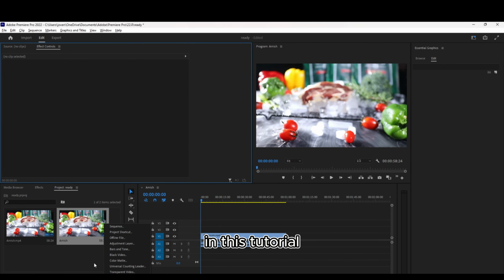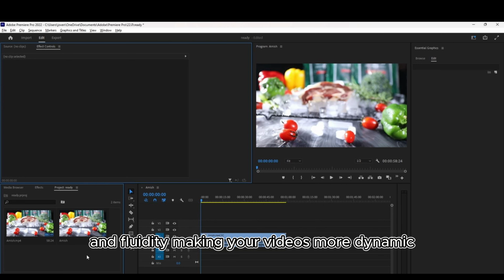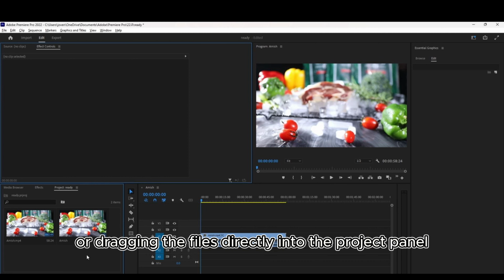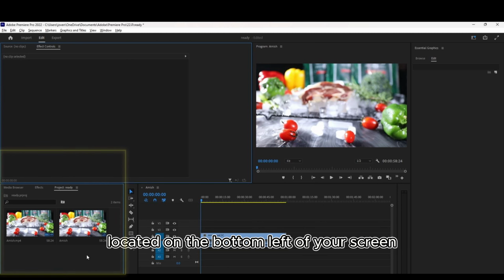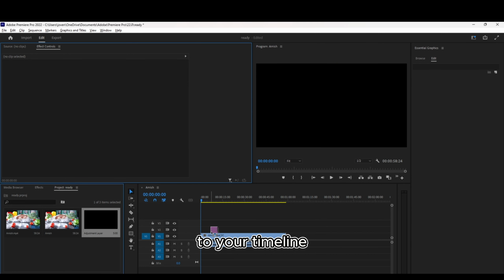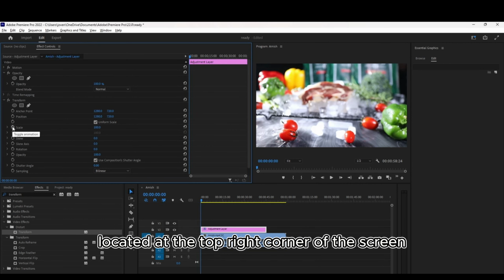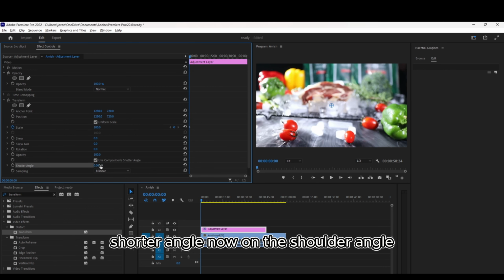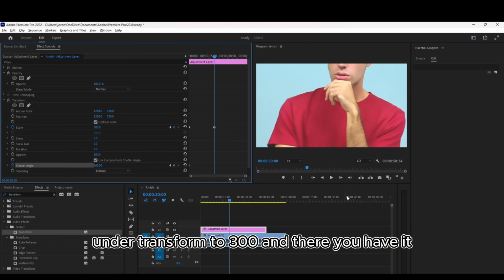✅ How to ADD MOTION BLUR IN ADOBE PREMIERE PRO - FULL UPDATED GUIDE 🚀✨😱✅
Want to give your videos a smoother and more dynamic look?

In this full updated guide, I’ll show you how to add motion blur in Adobe Premiere Pro with ease!

Motion blur can make your footage look more natural, especially during fast movements or transitions. Whether you're working on a professional project or just leveling up your video editing skills, this tutorial will take you through step-by-step instructions to master motion blur.

📌 What You'll Learn:

How to apply motion blur to moving objects.
Adjusting settings for different motion intensities.
Tips for making motion blur look smooth and realistic.